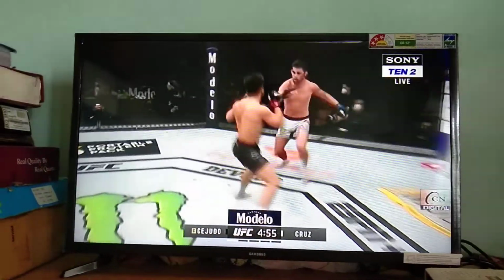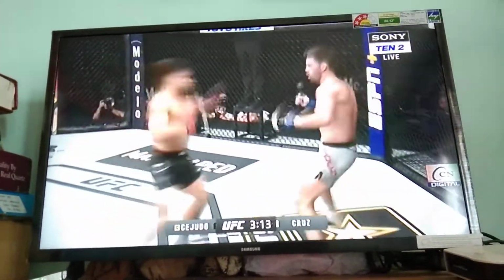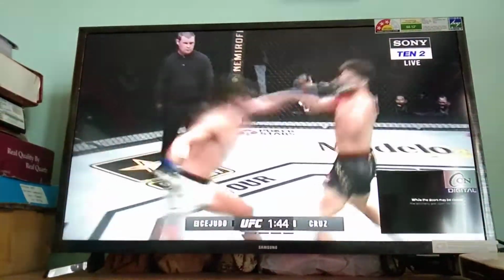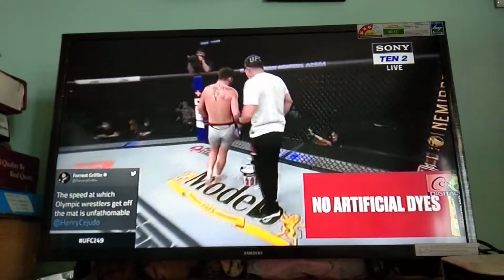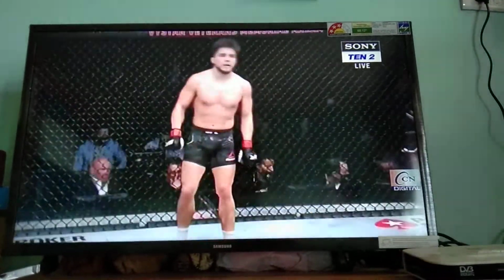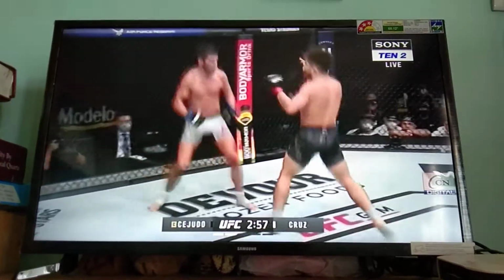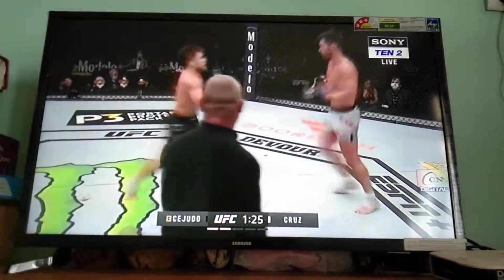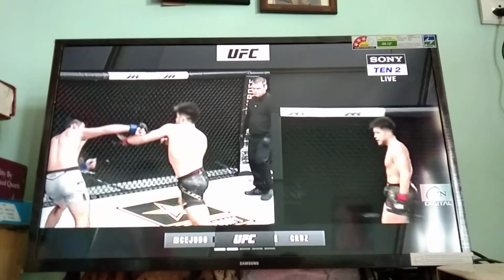Dominick cruz vs Henry Cehudo FULL FIGH/ FREE FIGHT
Henry  Cehudo  vs  Dominic cruz full fight
Freefight